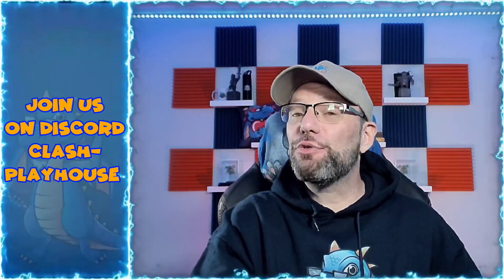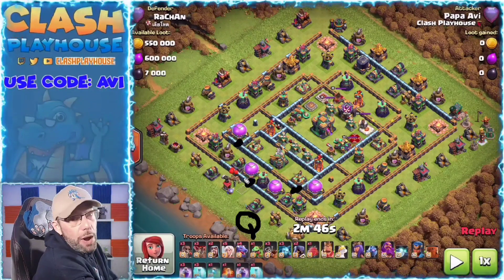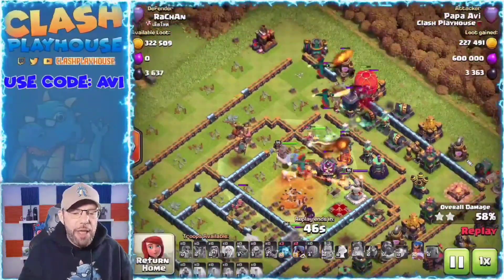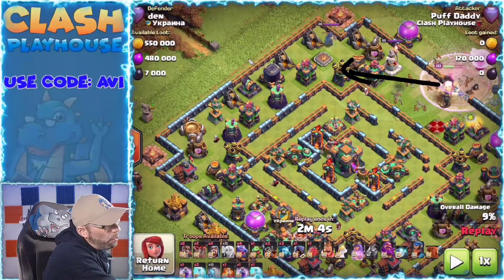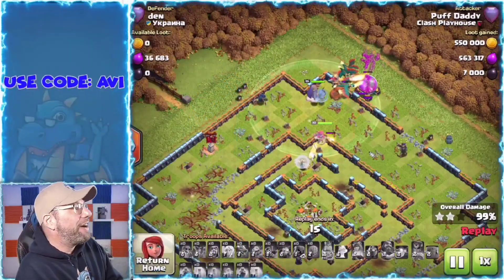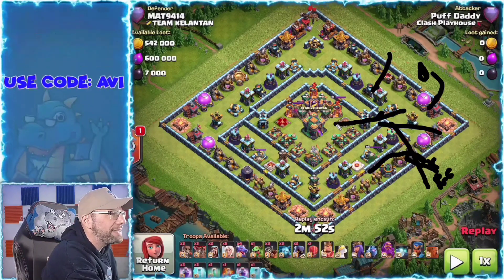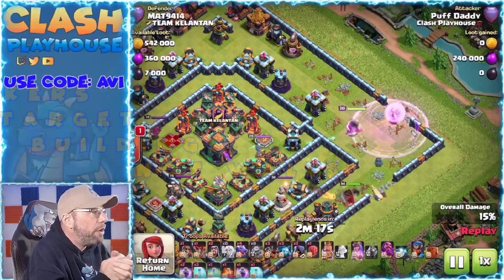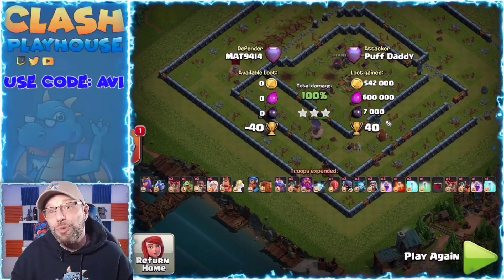QC dragons dragon riders on ring bases | Clash of Clans